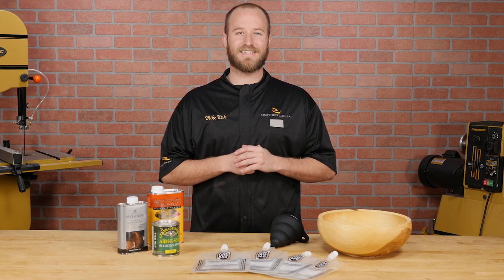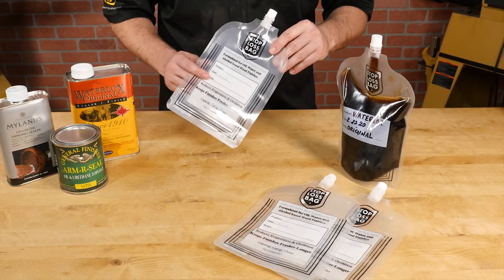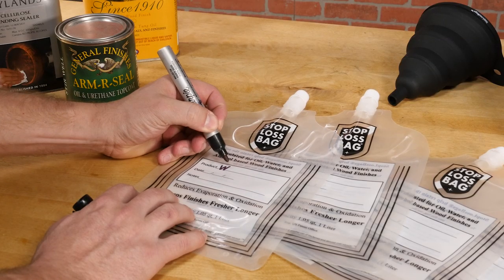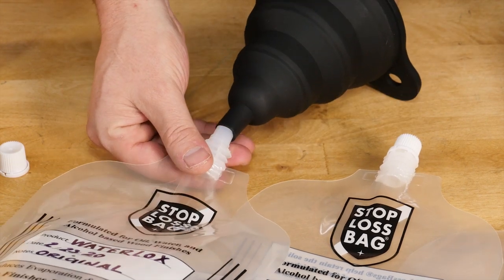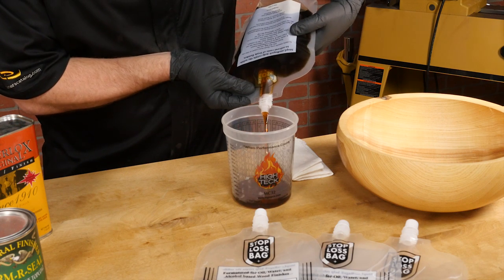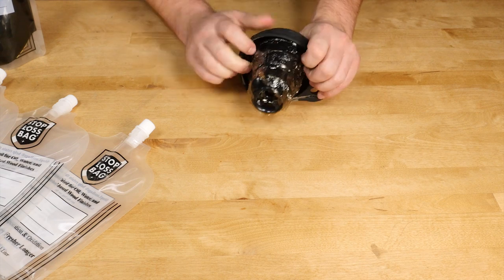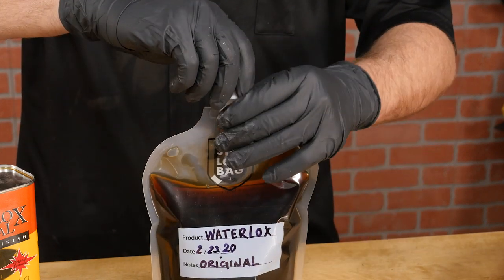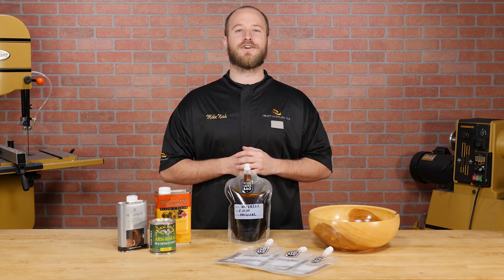Preserve Wood Finishes with Stop Loss Bags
Preserve your wood finishes with Stop Loss Bags

Stop wasting expensive wood finishes! Stop Loss Bags preserve wood finish by removing air from the container - and the best part is they're simple and easy to use.

- SOCIAL MEDIA -